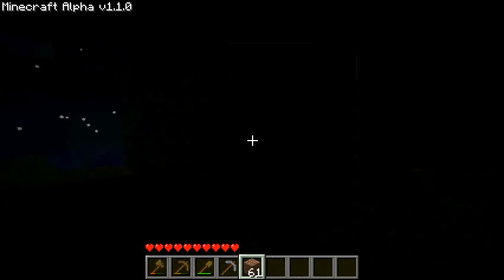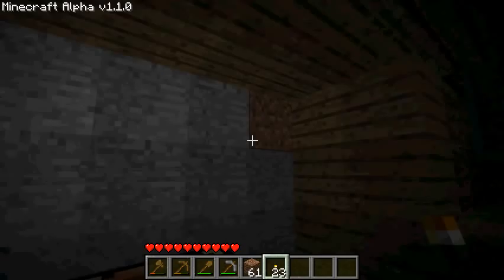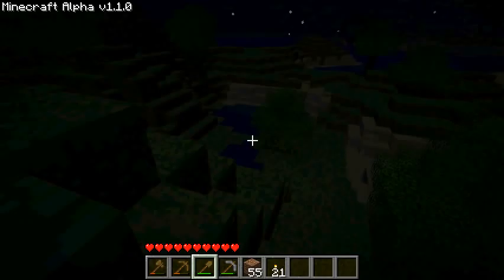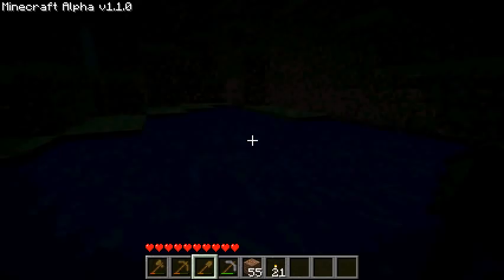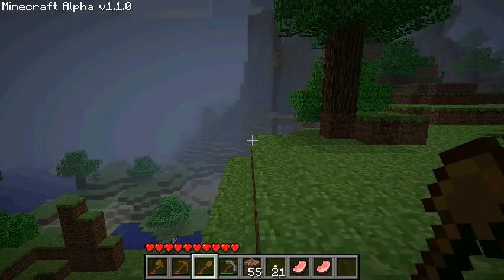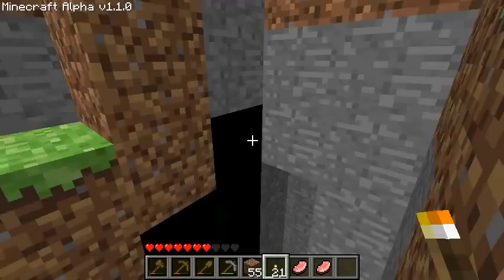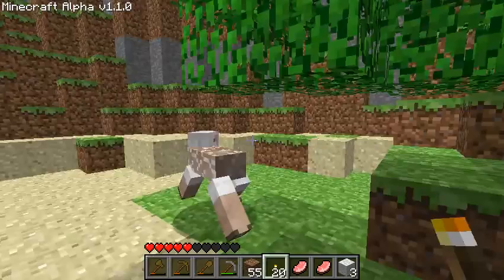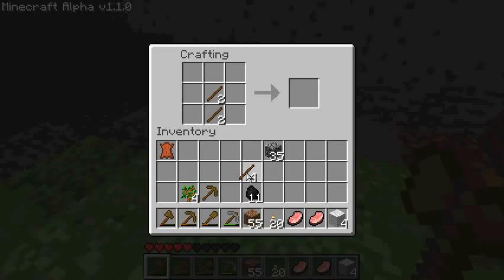Minecraft Episode 2 - First Encounter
This is the second Minecraft video in the series. For the first minute it is hard to see but after that gets better. Hope you enjoy!